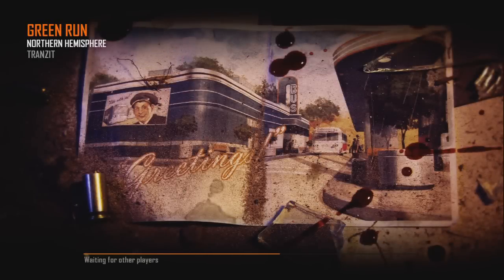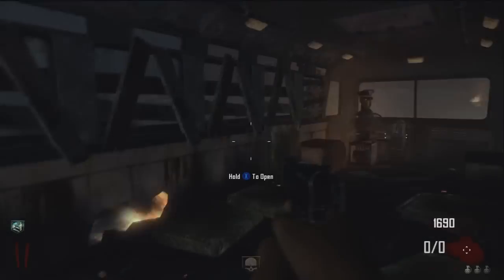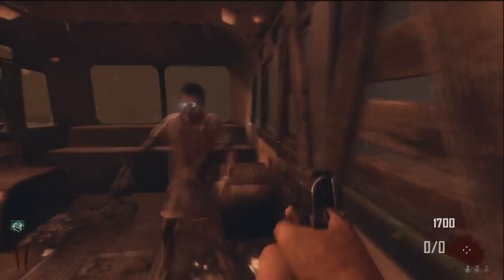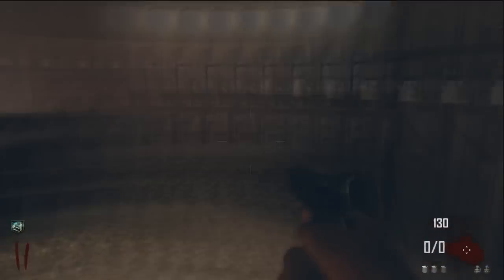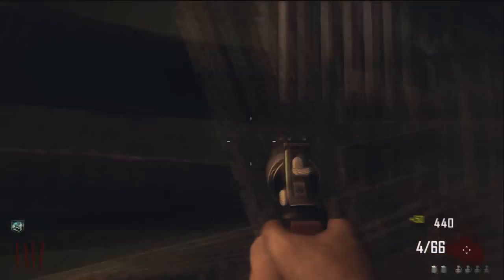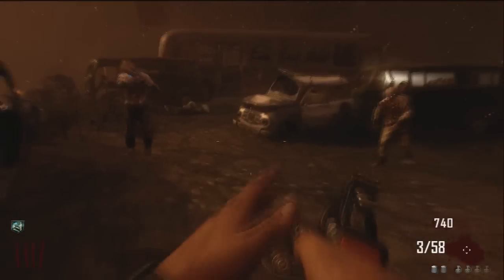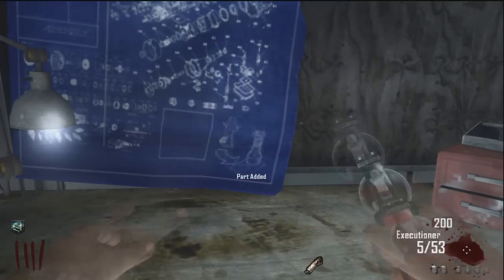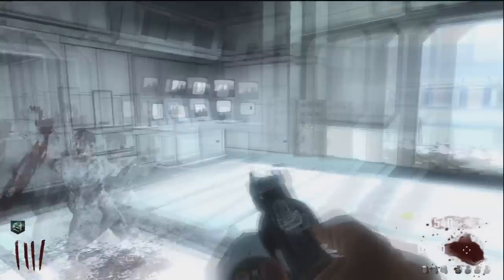Black Ops 2 Zombies: How To Turn On The Power In TranZit!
In this video, I show you how to turn on the power in TranZit mode on Call of Duty Black Ops 2 Zombies.

More Black Ops 2 Zombies to come!